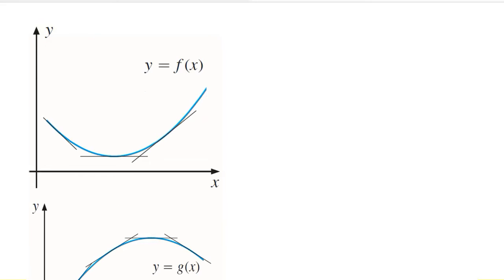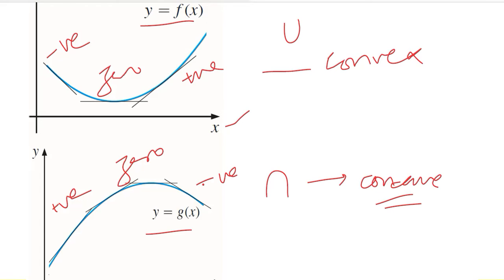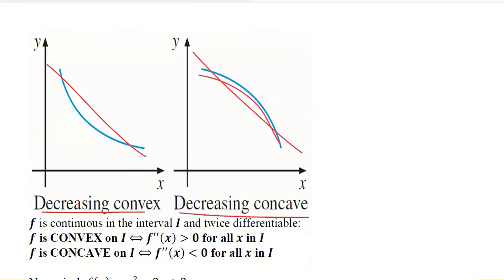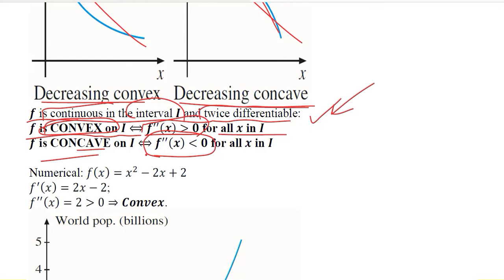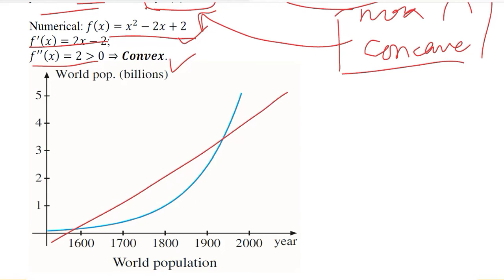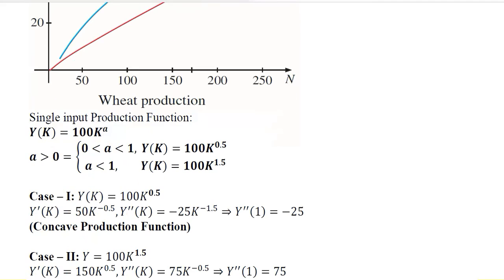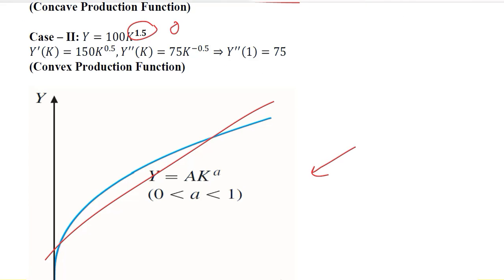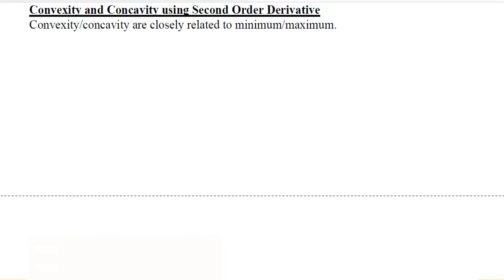Convexity and Concavity using Second Order Derivative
This video links the concept of Convexity and Concavity with Second Order Derivative.

Regards,
DBM,